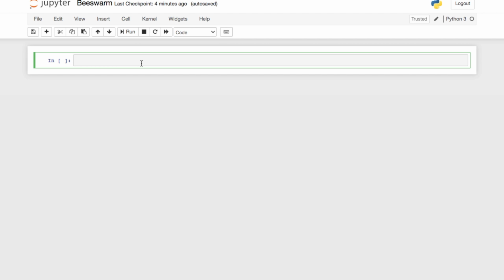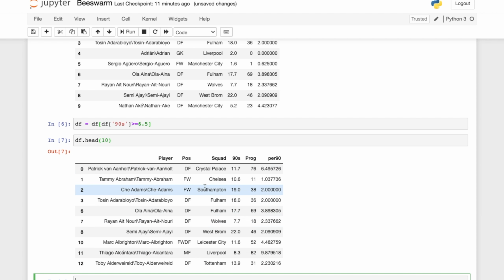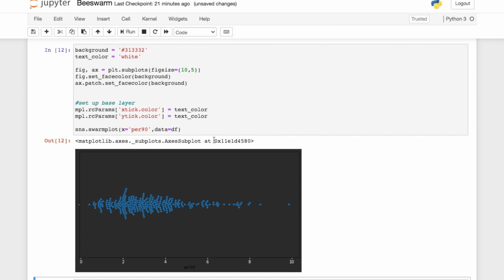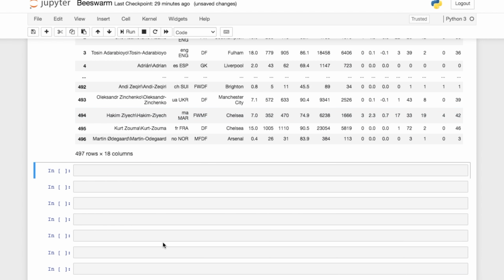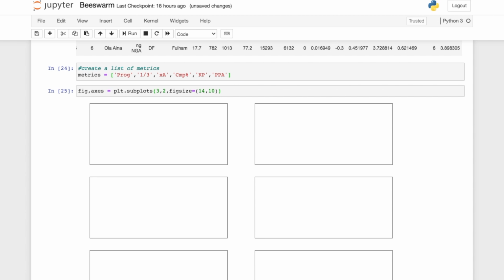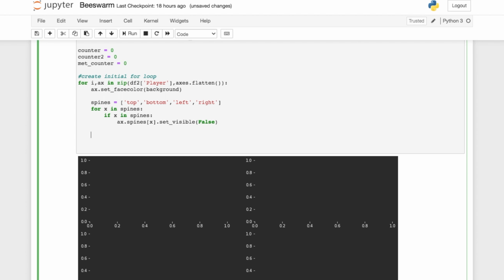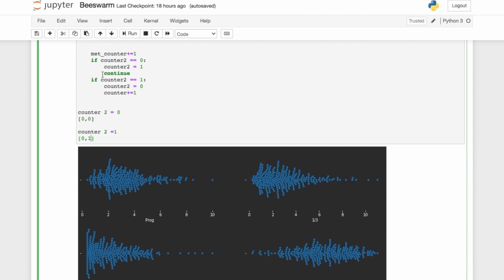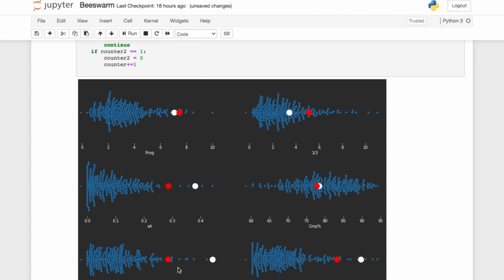How to Create Beeswarm Plots in Python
These are some of the coolest plots you can make! This is going to be using data related to soccer but the concepts can be taken into any industry!

- Learn Python
- Data Visualization